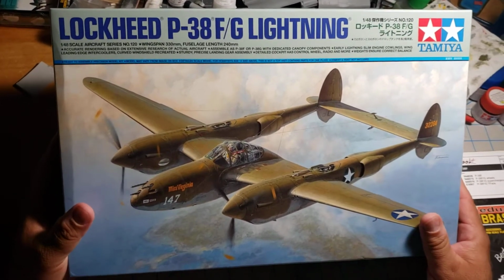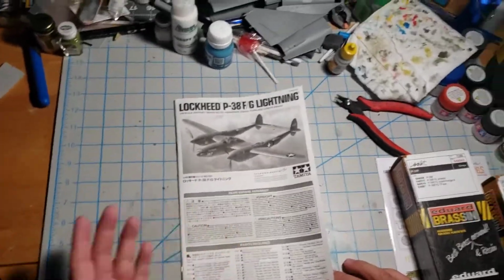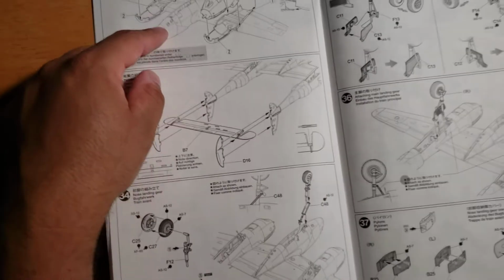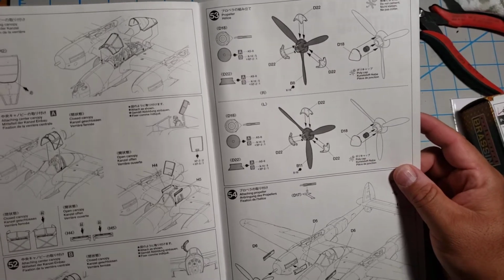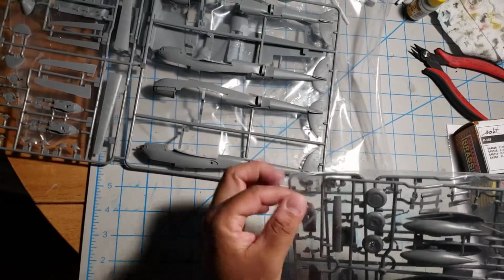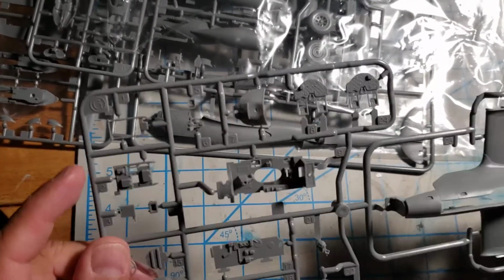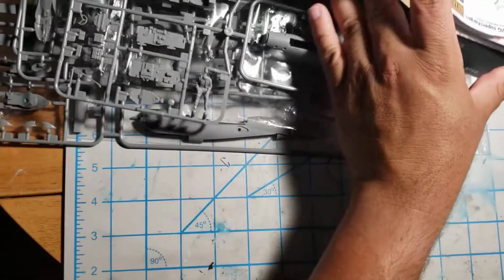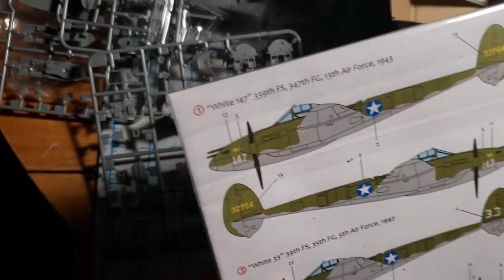Tamiya 1/48 lockheed P-38 F/G Lightning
Inside the box review